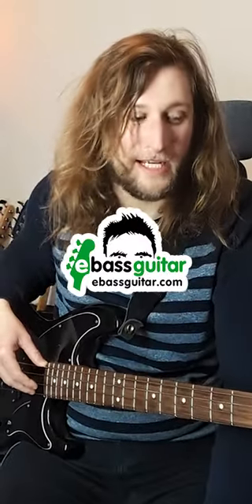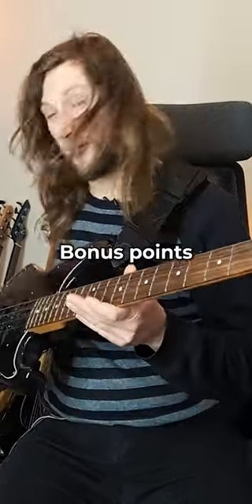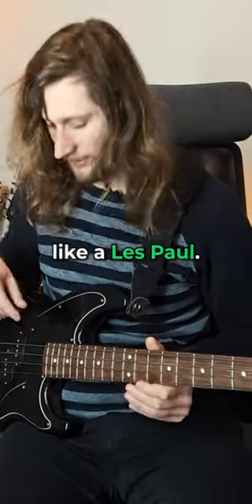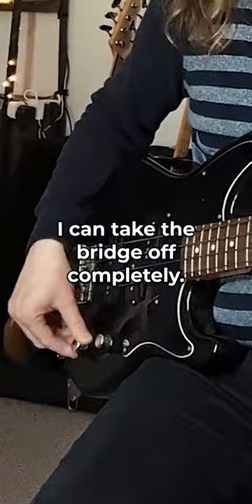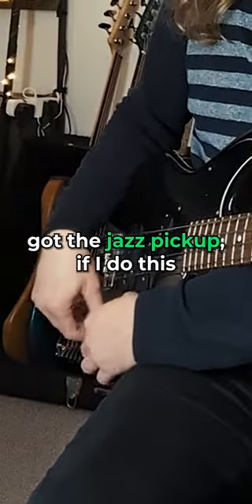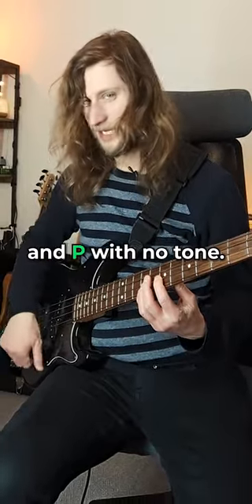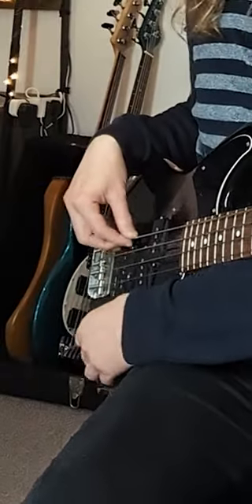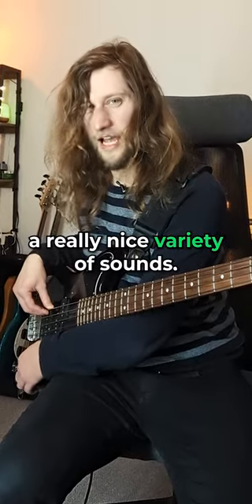concentric volume and tone pots? 🎸@freddiethebassist